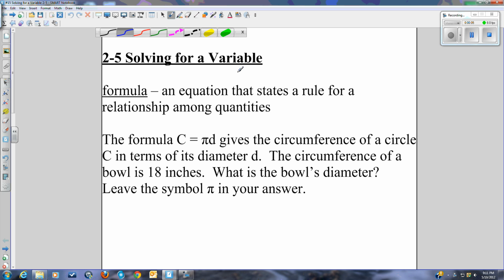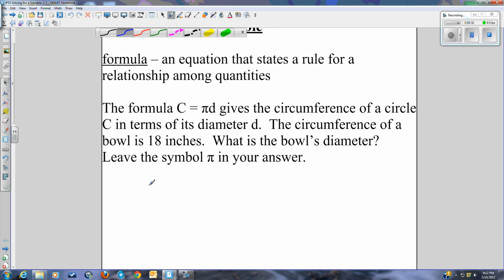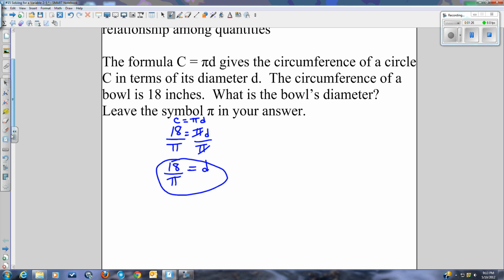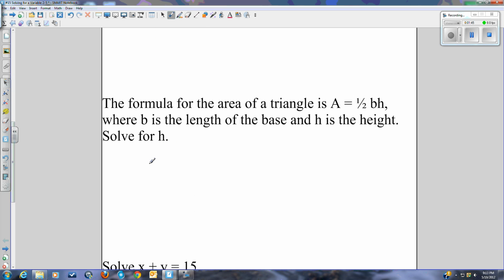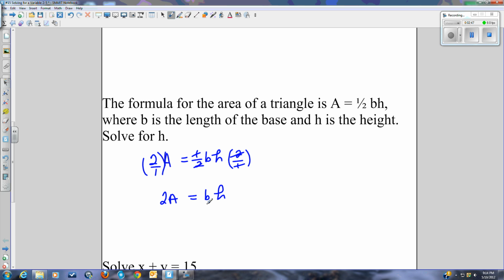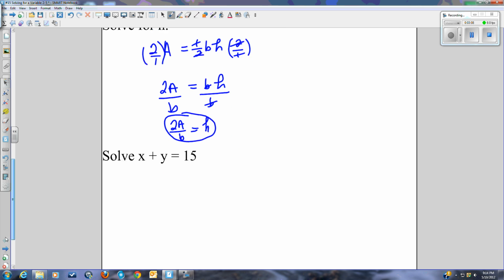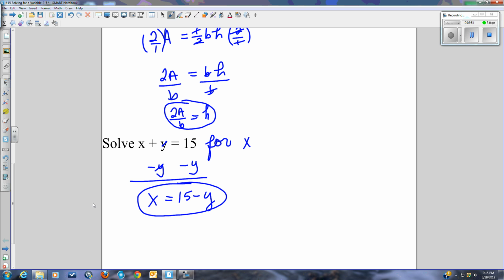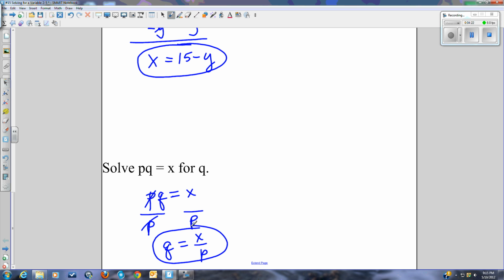#15 Solving for a Variable